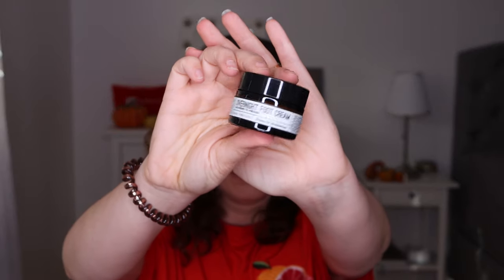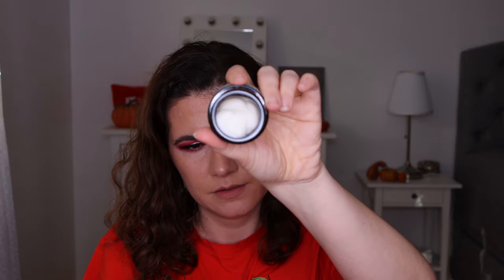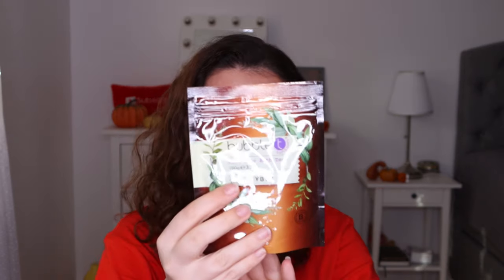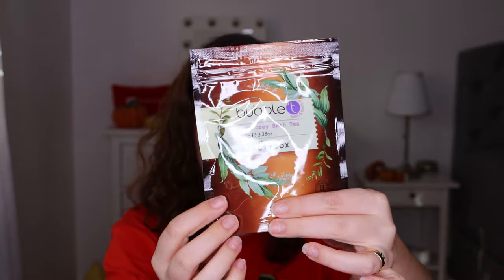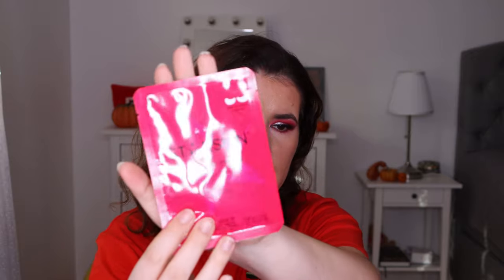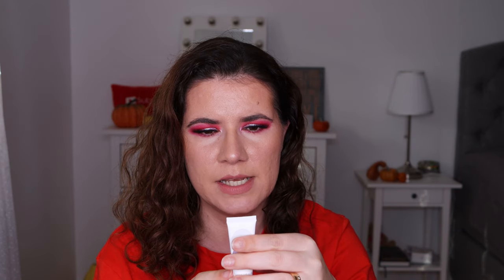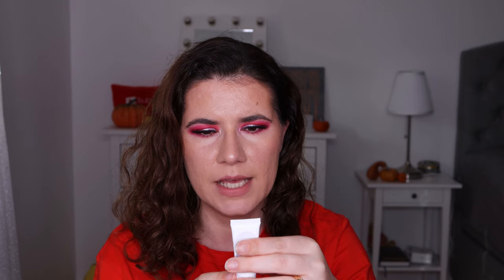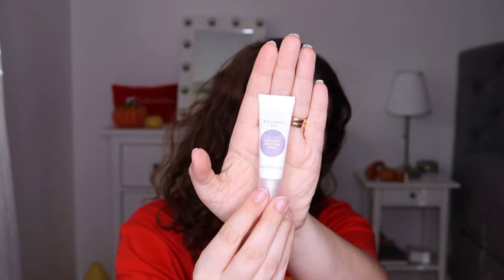Lookfantastic unboxing October box 2020